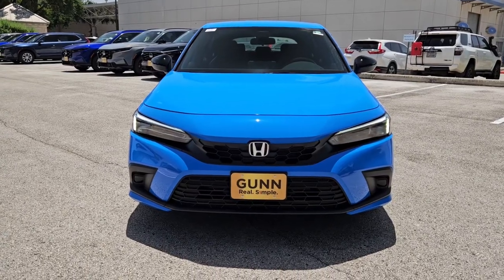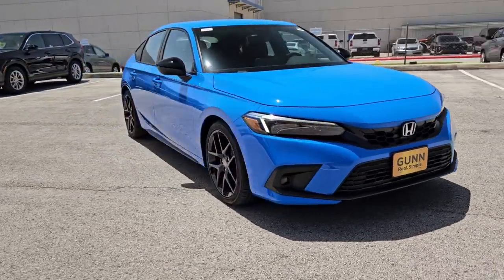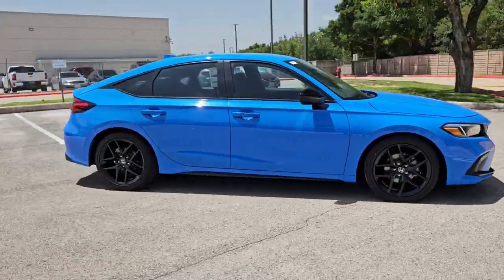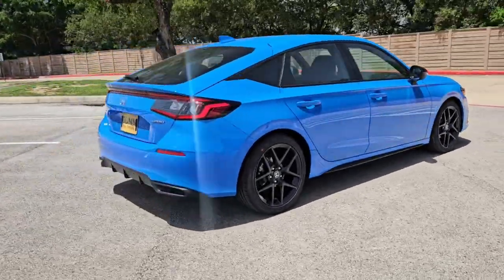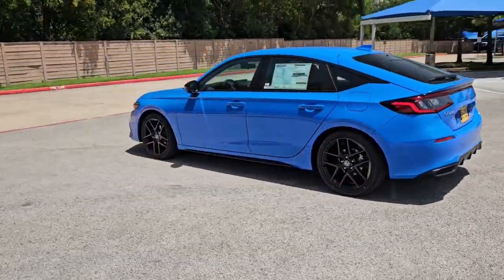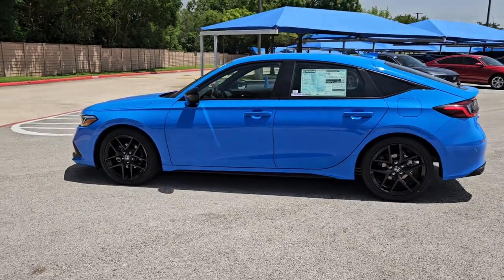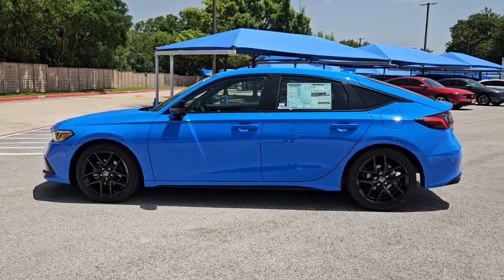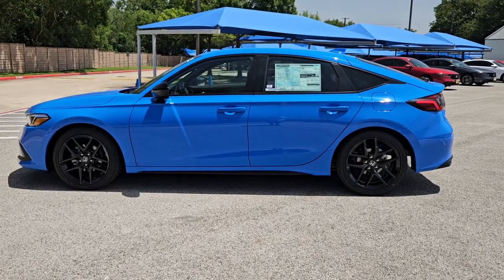2024 Honda Civic Sport San Antonio, Austin, Houston, Boerne, Dallas TX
New 2024 Honda Civic Sport available at gunnhonda located in 14610 IH-10 W, San Antonio, TX, 78249.
Stock#: H242083 - VIN#: 19XFL2H80RE037447

Take a moment to check out the  2024  Honda Civic. Experience the perfection that is the  Civic Sedan. Smooth, efficient, sporty, aggressively powerful, loaded with the latest technology, and refined style. These are just some of the great options this vehicle comes with: Intelligent Auto on/off High Beams, Pre-Collision System, Lane Departure Warning, Keyless Entry, Remote Engine Start, Lane Keeping Assist, Adaptive Cruise Control, Keyless Start, Back-Up Camera, Alarm. Refined yet aggressive, efficient yet powerful. That's the Honda Civic Sedan. All it needs is you.